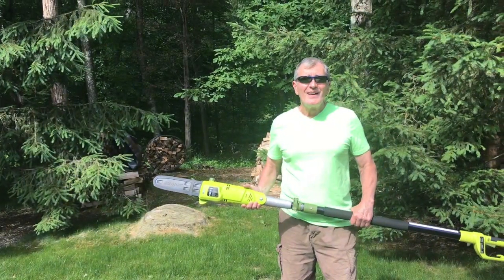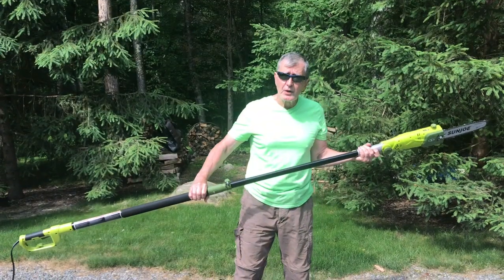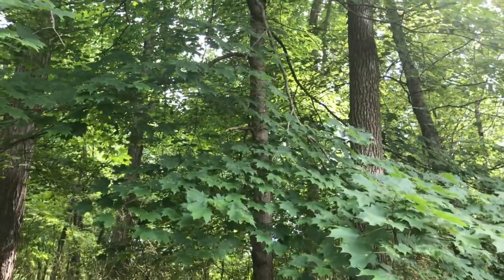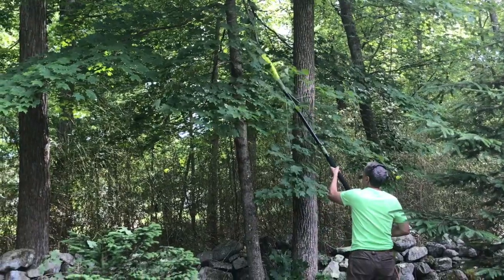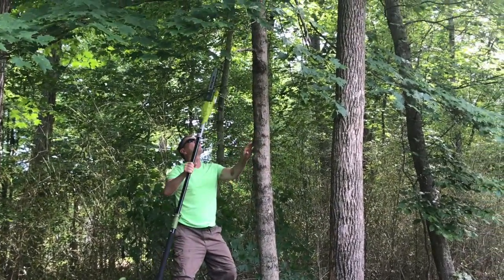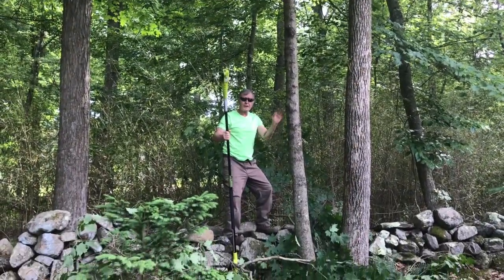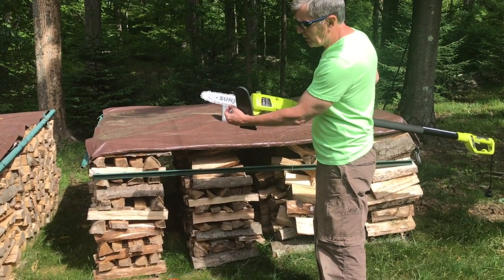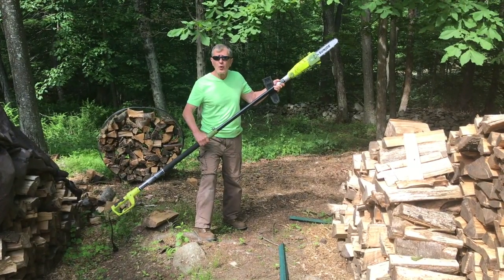Sun Joe Electric Pole Chain Saw - Review and Demo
This is a review and demonstration of the Sun Joe SWJ803E 10 Inch 8.0 Amp Electric Multi-Angle Pole Chain Saw. I offer an in-depth description of the product as well as demonstrate my tree pruning techniques. Watch this HowTo video and see it now!

A Tool of the Backyard Warrior! Great Price